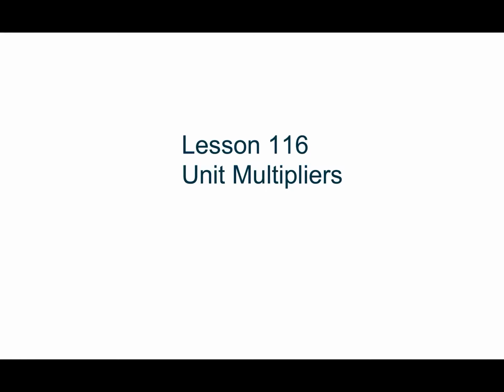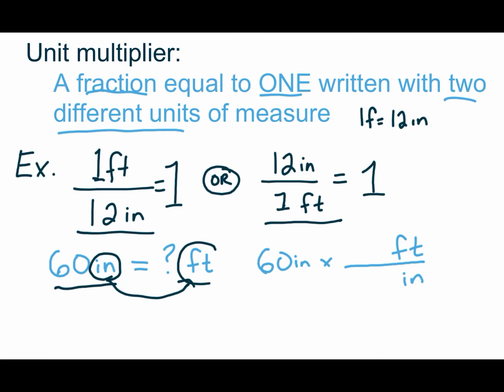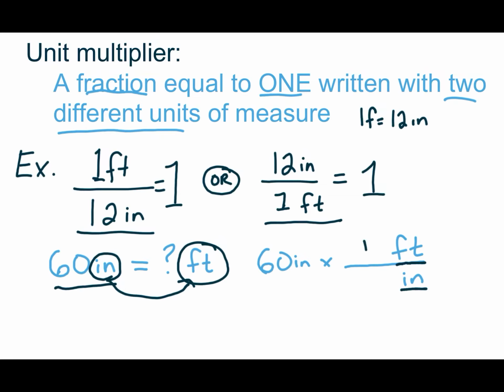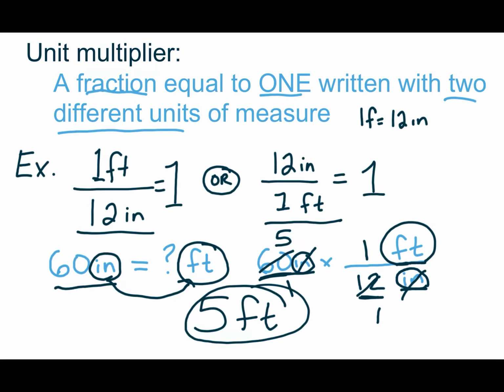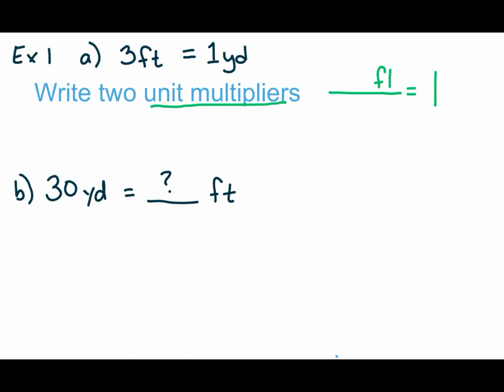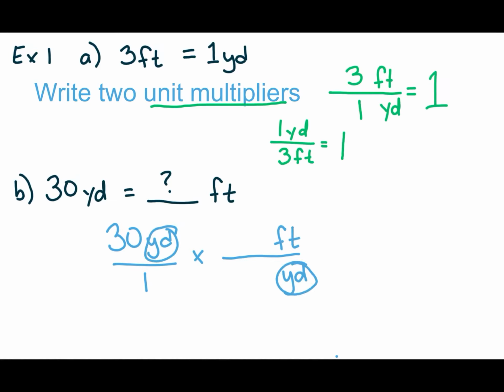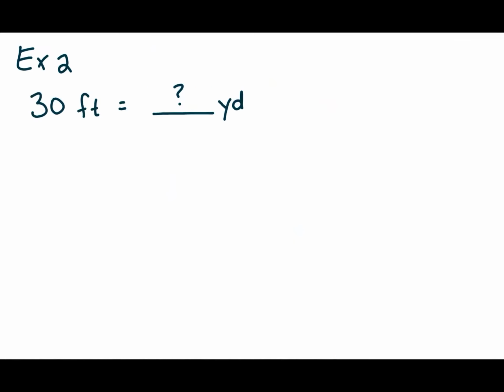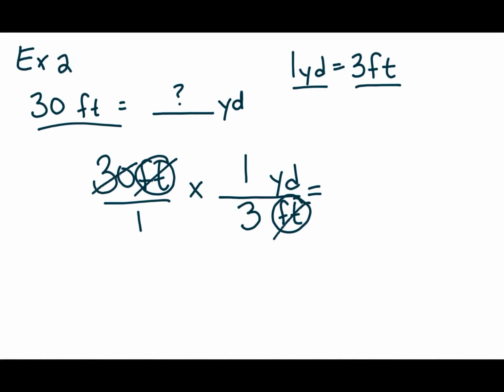Lesson 116 Saxon 76